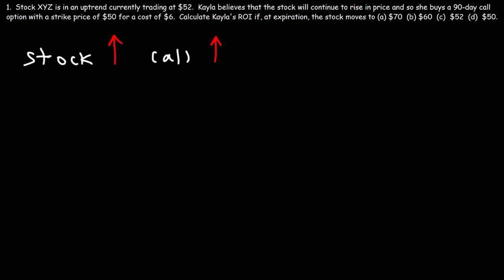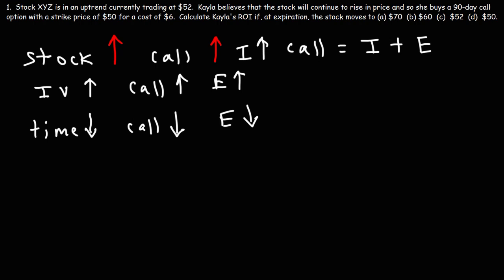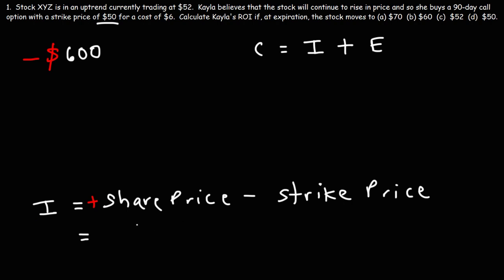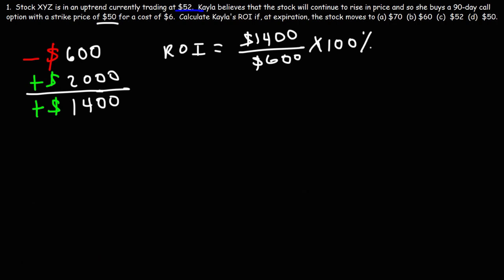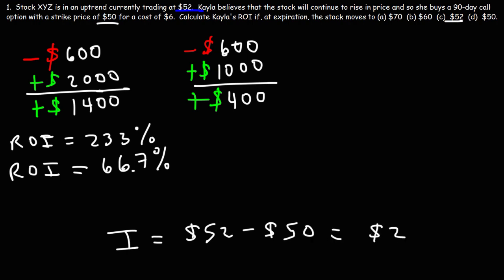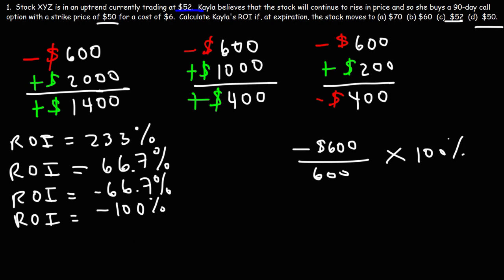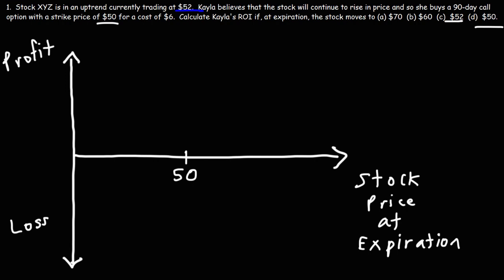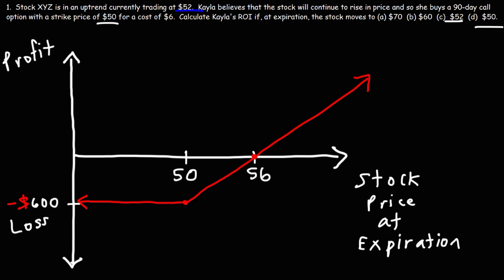Long Call Options Trading Strategy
This video provides a basic introduction into the long call options trading strategy.  This strategy has limited risk but an unlimited profit potential.  The intrinsic value of the call option increases if the share price of the stock goes up.  The extrinsic value of the call option decreases with time decay and if implied volatility decreases.